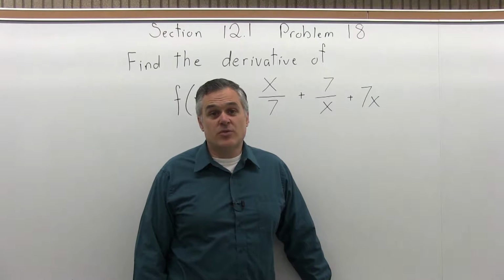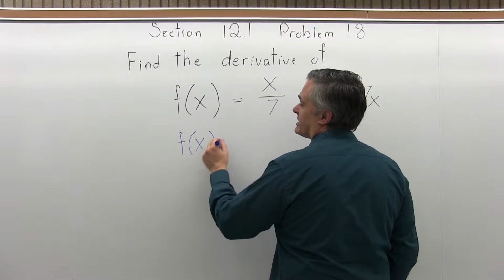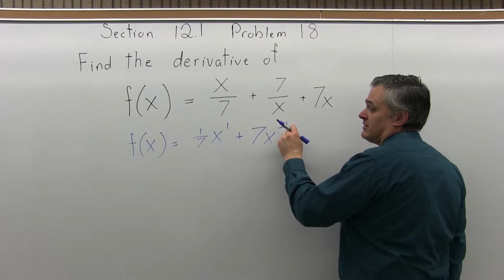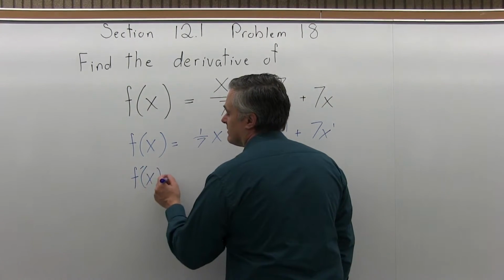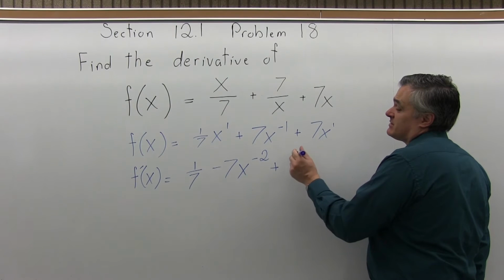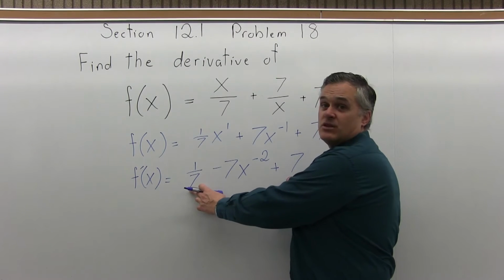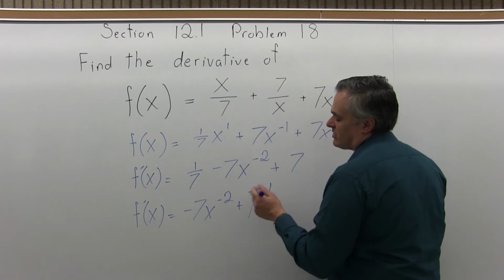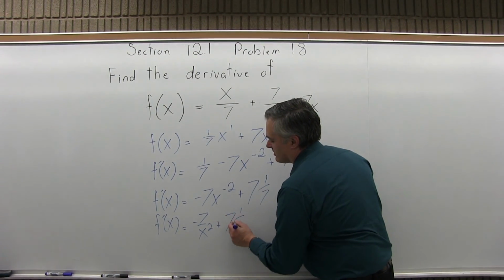MTH 132: Section 12.1 Problem 18 - Mathematics with Dan Avedikian